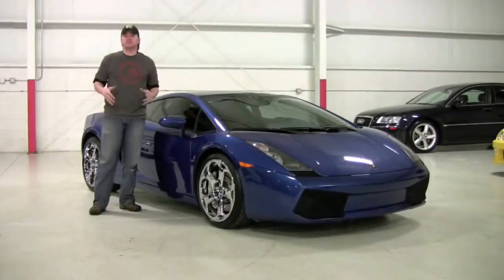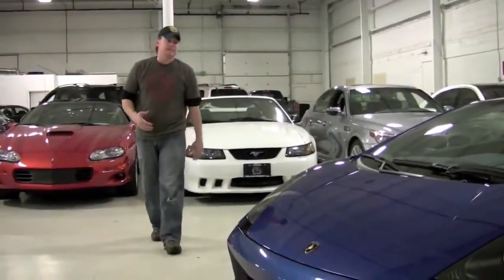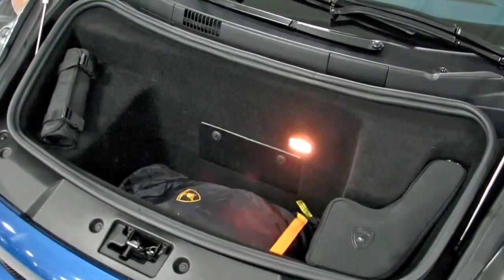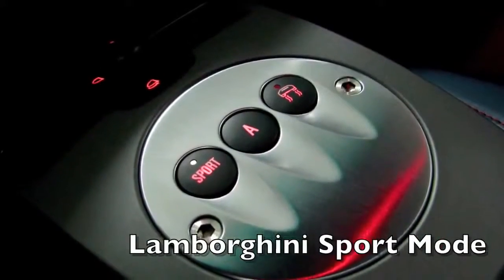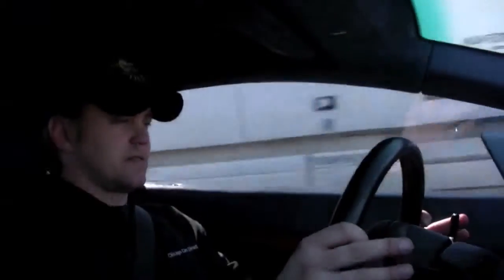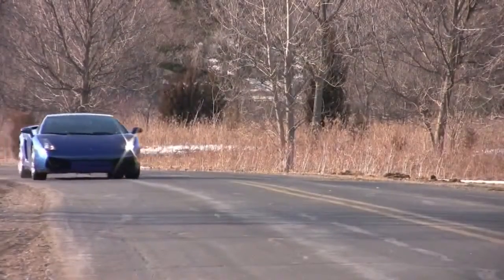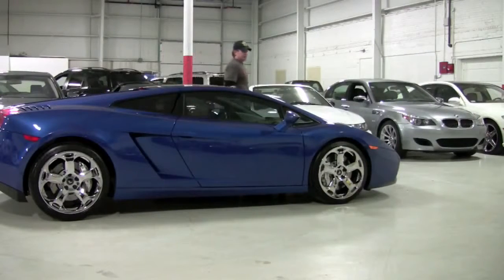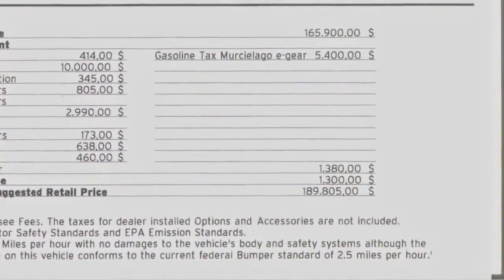Lamborghini Gallardo e-Gear--Chicago Cars Direct HD HD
An impeccably kept, one-owner 2004 Lamborghini Gallardo from Chicago Cars Direct. .